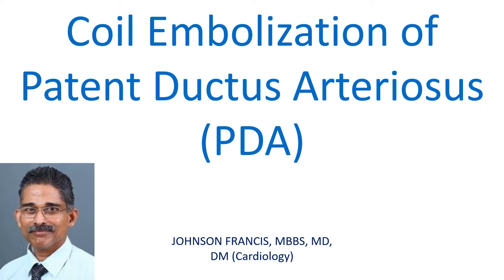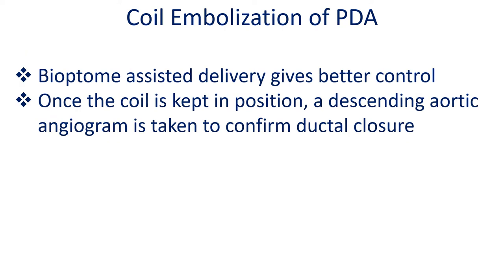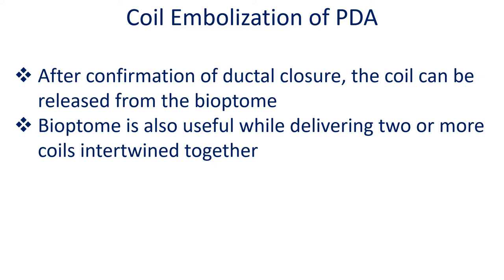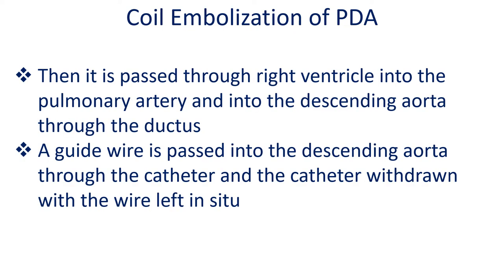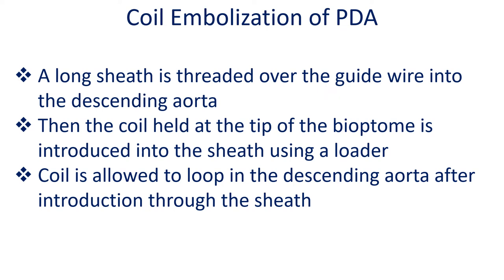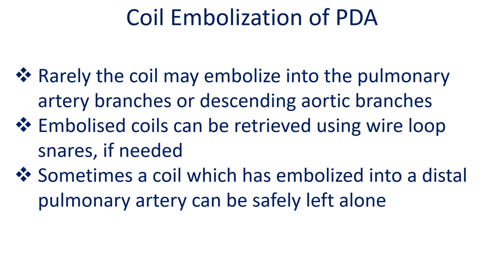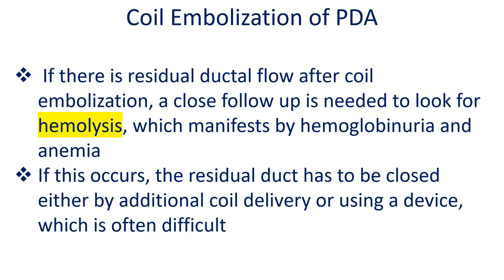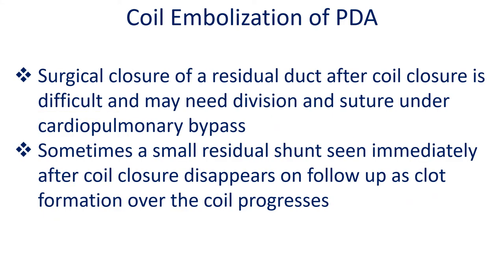Coil Embolization of Patent Ductus Arteriosus PDA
2. Coil closure of patent ductus arteriosus
Coil embolization of Patent Ductus Arteriosus is one of the options for non-surgical closure of ductus. The other non-surgical option is closure with PDA occluder device.
Coil embolization can be done using single or multiple coils, depending on the size of the ductus and ampulla. Single coils can be directly delivered using an introducer sheath. Single coils can also be delivered using a bioptome.
Bioptome assisted delivery gives better control. Once the coil is kept in position, a descending aortogram is taken to confirm ductal closure.
After confirmation of ductal closure, the coil can be released from the bioptome. Bioptome is also useful while delivering two or more coils intertwined together.
This method of delivering the coil is by the transvenous approach. Initially a Cournand catheter is passed from the right femoral vein through inferior vena cava into right atrium.
Then it is passed through right ventricle into the pulmonary artery and into the descending aorta through the ductus. A guide wire is passed into the descending aorta through the catheter and the catheter withdrawn with the wire left in situ.
A long sheath is threaded over the guide wire into the descending aorta. Then the coil held at the tip of the bioptome is introduced into the sheath using a loader. Coil is allowed to loop in the descending aorta after introduction through the sheath.
Then the whole assembly is pulled back so that all except the proximal half loop of the coil is nicely packed in the ampulla of the ductus. The coil is released after angiographic confirmation of ductal closure as mentioned above.
Rarely the coil may embolize into the pulmonary artery branches or descending aortic branches. Embolised coils can be retrieved using wire loop snares, if needed. Sometimes a coil which has embolized into a distal pulmonary artery can be safely left alone.
If there is residual ductal flow after coil embolization, a close follow up is needed to look for hemolysis, which manifests by hemoglobinuria and anemia. If this occurs, the residual duct has to be closed either by additional coil delivery or using a device, which is often difficult.
Surgical closure of a residual duct after coil closure is difficult and may need division and suture under cardiopulmonary bypass. Sometimes a small residual shunt seen immediately after coil closure disappears on follow up as clot formation over the coil progresses.